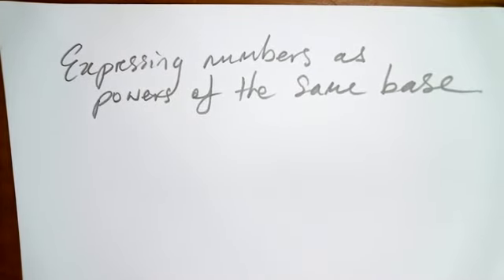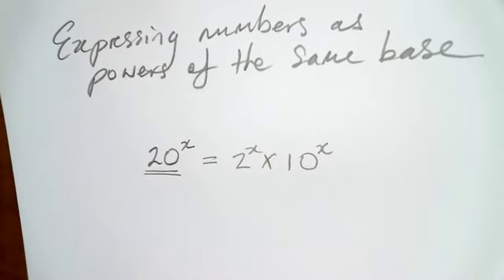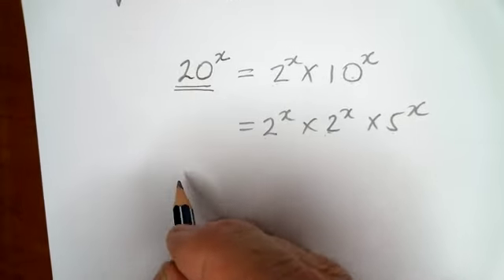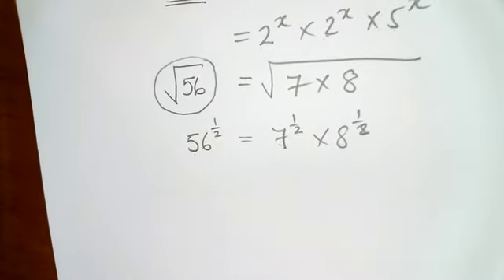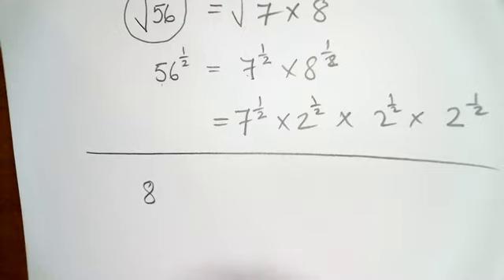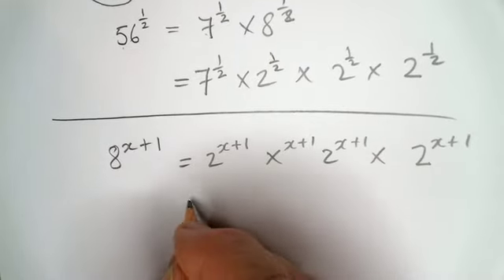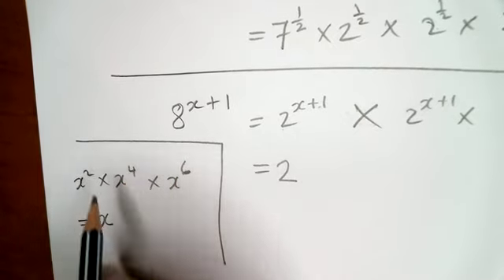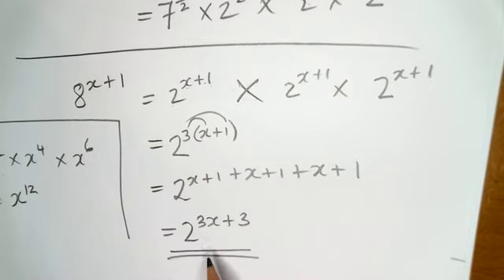Expressing powers of same base